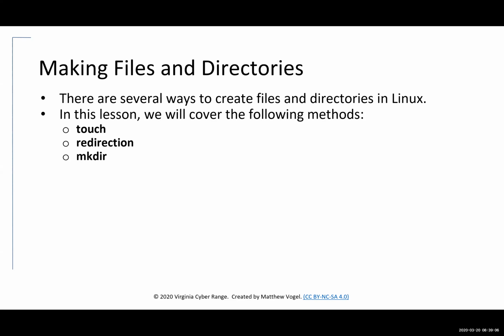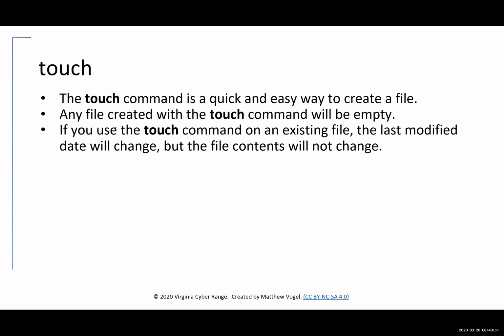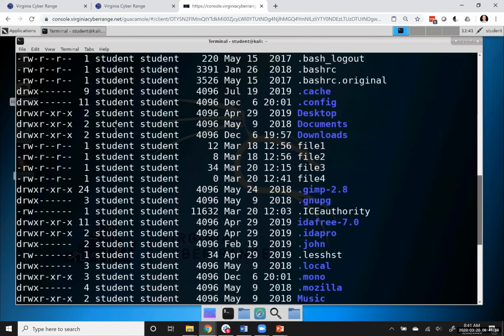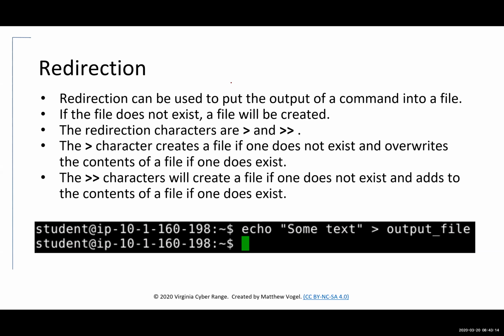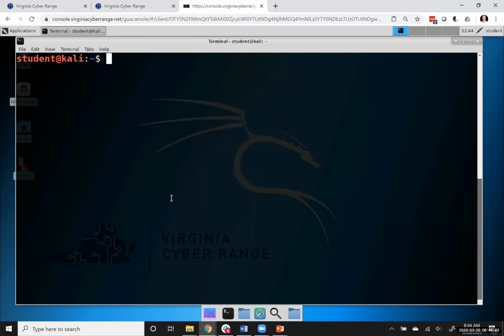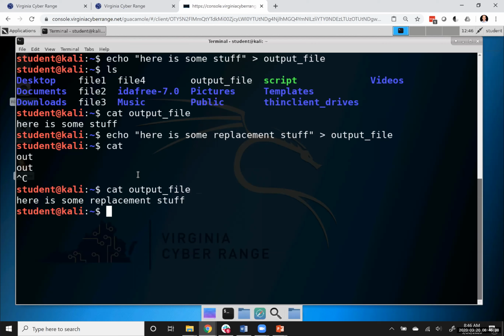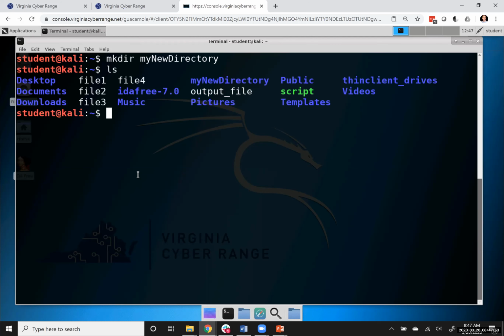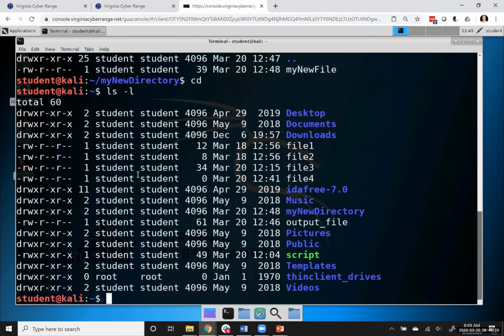Making Files and Directories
In this lesson, students will learn the basics of Making Files and Directories in the Linux File System.